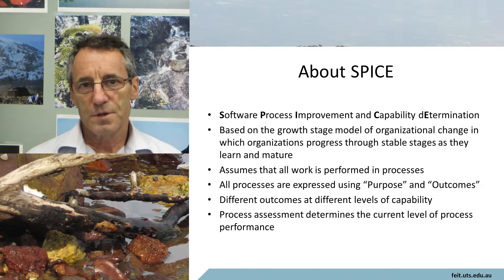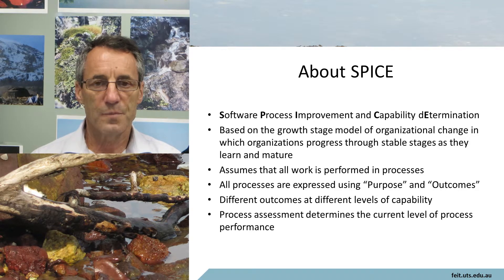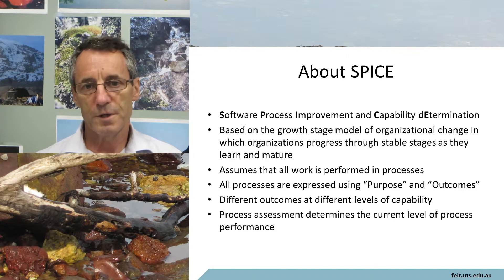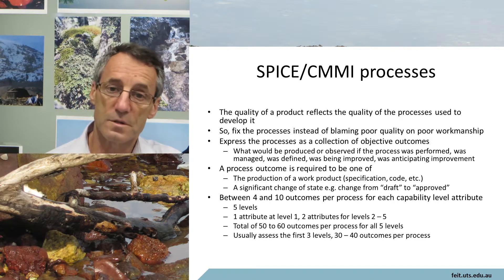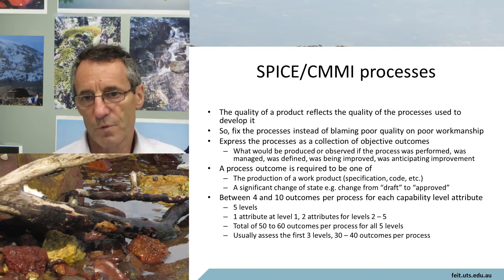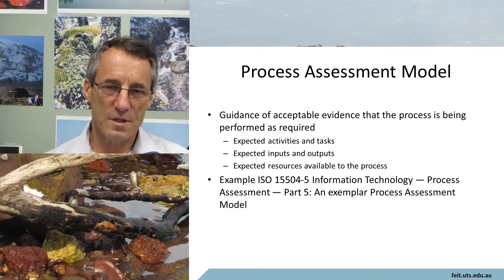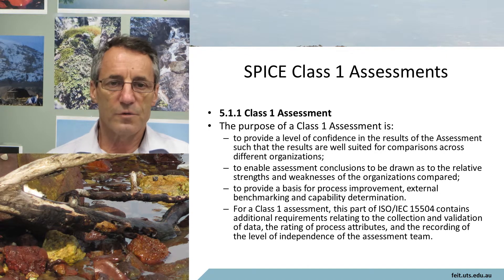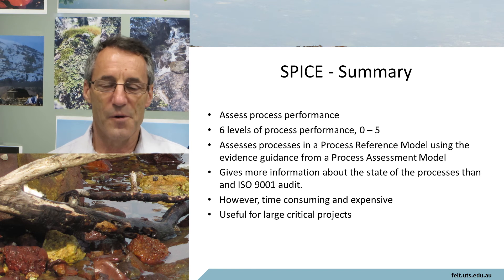AnA SPICE Assessment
A brief description of a SPICE assessment, covering the general approach of assessing against a process model.